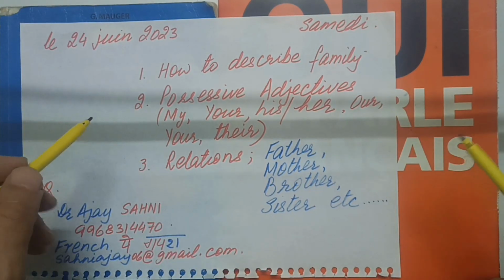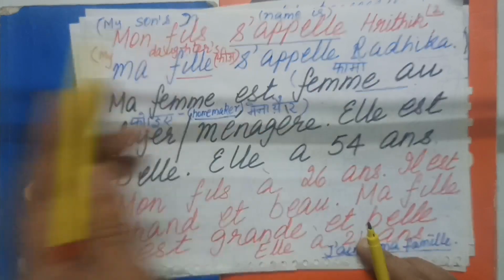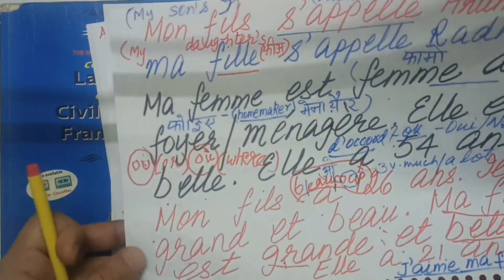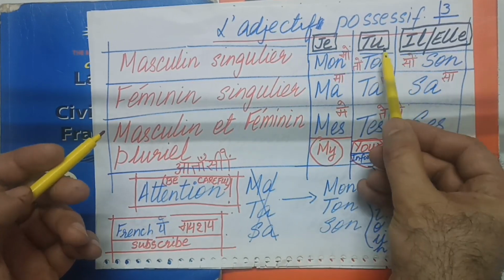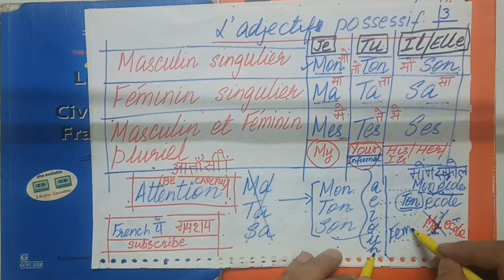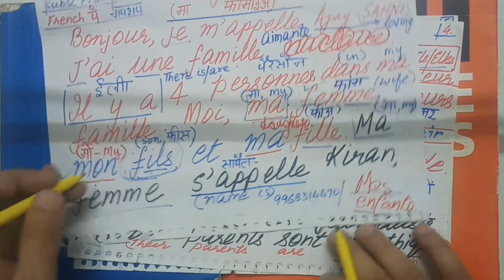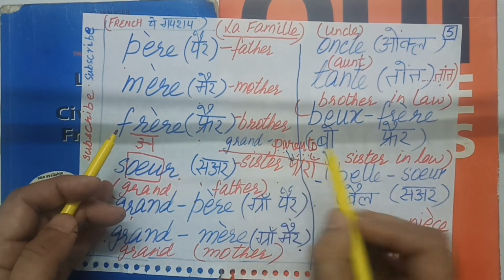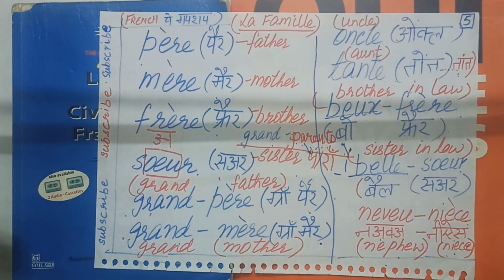French Possessive Adjectives,My, Your, Our etc. How to describe family, A1 DELF,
The video explains the basic French Grammar related to Possesive adjectives; my, your,his,her,it's,their,our. The nuances of A1 Level DELF concepts are explained with their application. How to describe one's family has also been deliberated upon in a very easy ,and user friendly methodology. Vocabulary related to father, mother, brother,sister, etc also discussed with emphasis upon their pronounciation through written form in devnagari script. Moreover, the exceptions of rules of this grammatical concept are also explained in detail. The entire lesson is specifically scripted and created on the basis of NEP 2020, with a prime focus on OBE,i.e. Outcome Based Education.
Happy French language learning!communicationskills